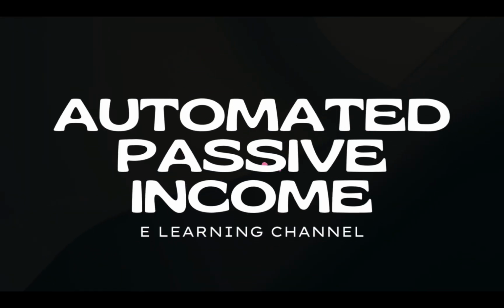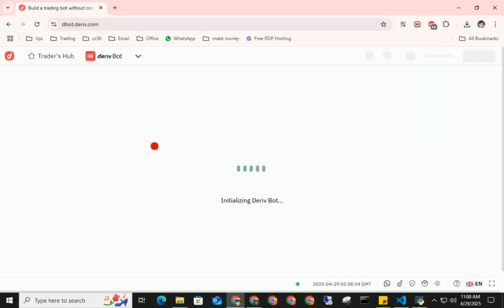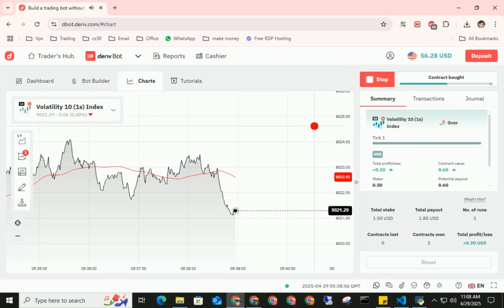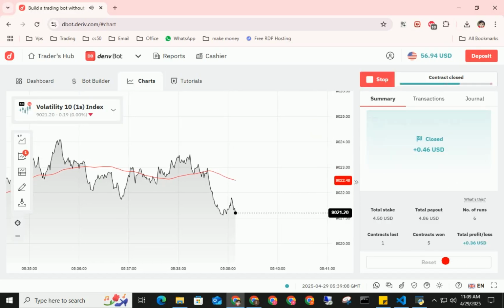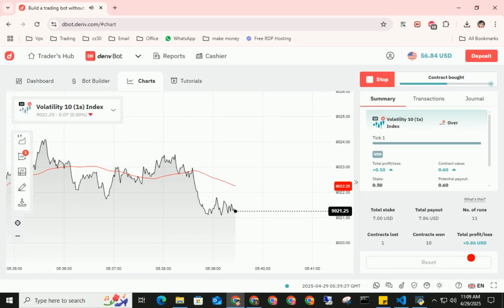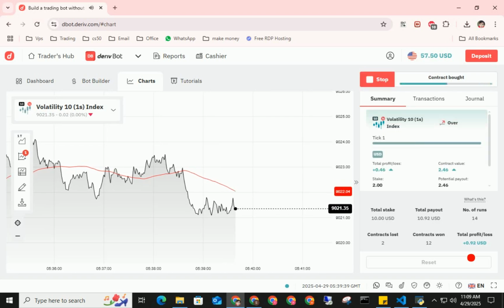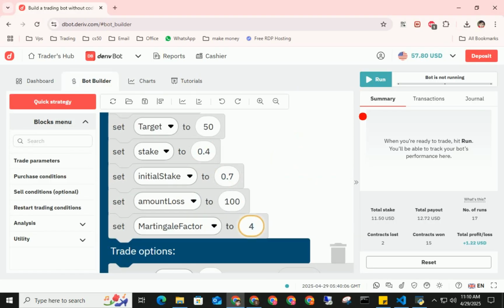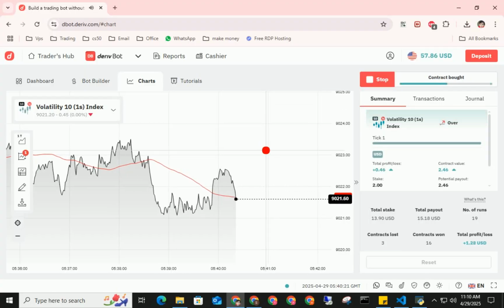Deriv Trading Bot: $7 Profit in 2 Minutes with Auto Trading | Binary Options Bot Strategy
🚀 Watch My Deriv Trading Bot Make $7 in Just 2 Minutes! 💰
In this video, you’ll see how my auto trading bot works with the Deriv platform to execute the over/under strategy and make profits fast. The bot places trades on every tick, and if there’s a loss, it automatically adjusts the stake to recover and earn more.

📈 Strategy Used: Over/Under with smart stake adjustment
⏱️ Duration: 2 minutes
💵 Profit: $7
🤖 Trading Bot 2025: Automated, hands-free trading

🔍 Perfect for:

Binary options traders looking for a reliable Deriv bot

Anyone interested in automated trading systems

People who want to make passive income online with binary options bots

👨‍💻 How it Works:
The bot uses tick trading to place quick bets on Deriv’s binary options. After each trade, whether it’s a win or loss, it automatically adjusts the next stake to recover any losses and ensure a steady profit. Watch it in action!